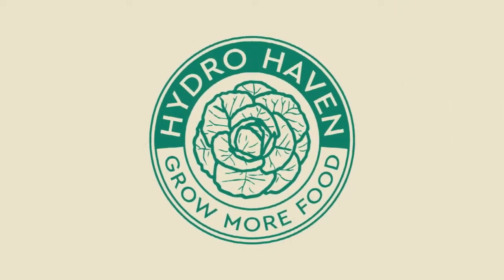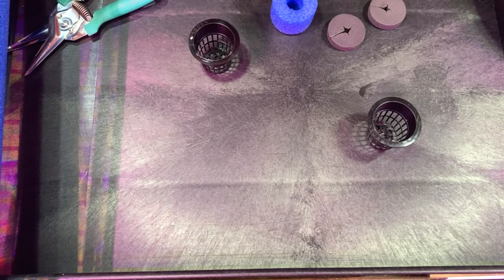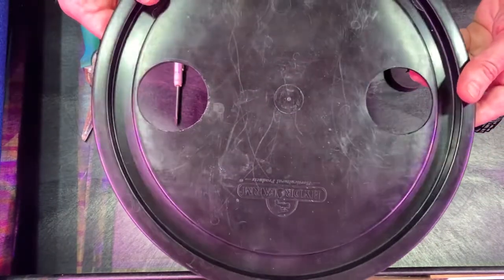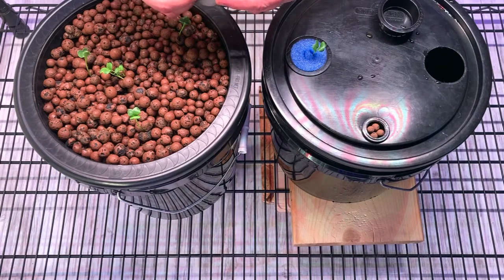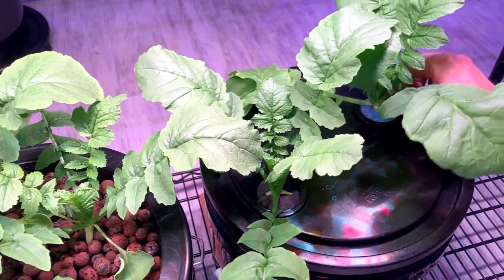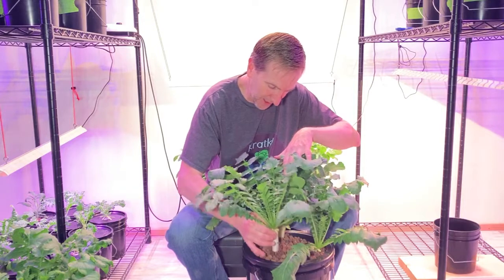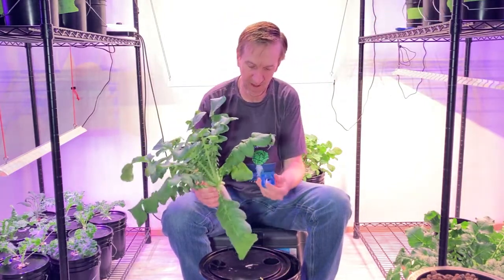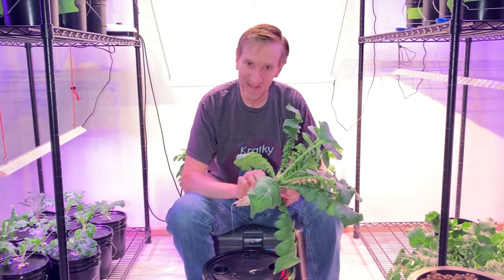Hydroponic Daikon Radishes - Comparing Two Grow Methods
I grew Daikon Radishes in clay pebbles, in a cloning collar, and a pool noodle. Which is best? A worthy experiment, I think I have a favorite method.

Closing music (used with permission from the artist):
"I Need To Get Home" - From the album: Ragsdale